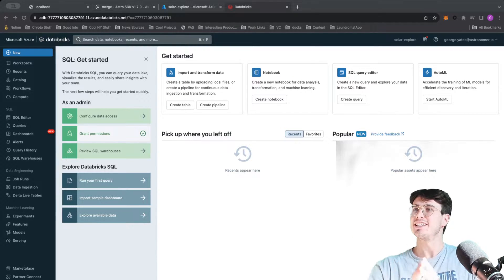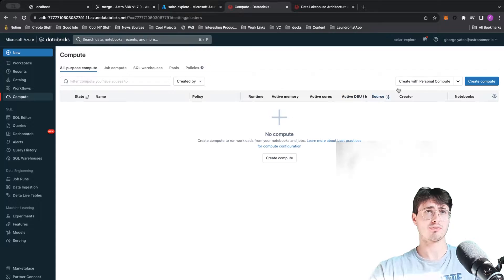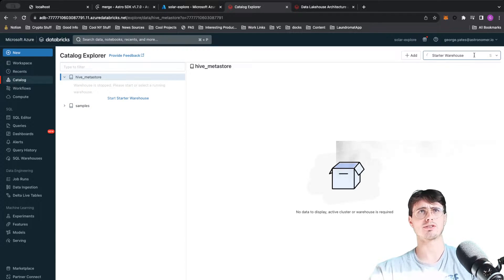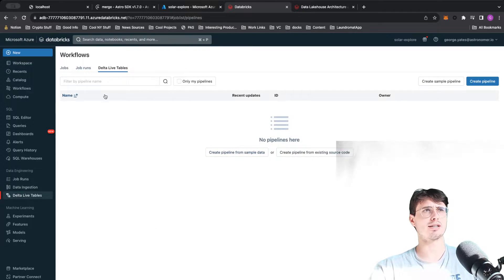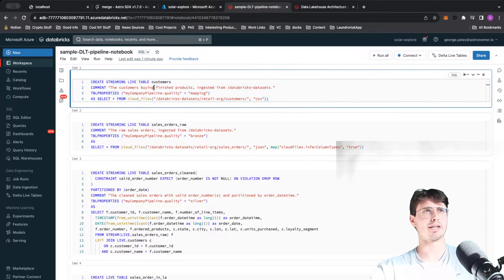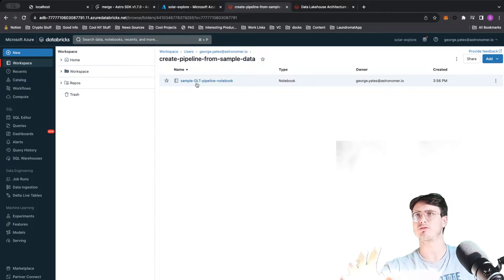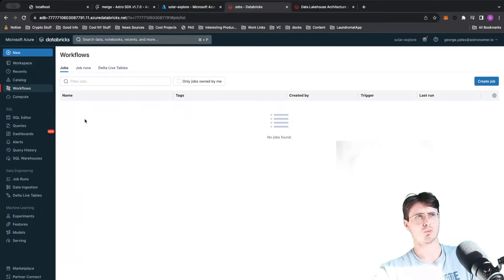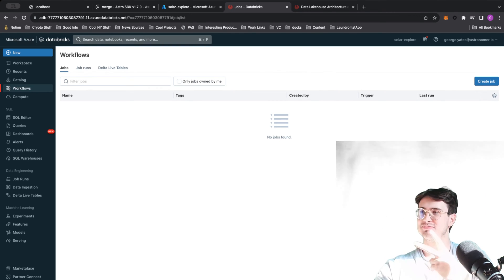What is Databricks? Beginner's Guide to Databricks!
In this video I'll give you a beginners guide to Databricks, perfect for anyone who is exploring the tool and wants to know how it works!